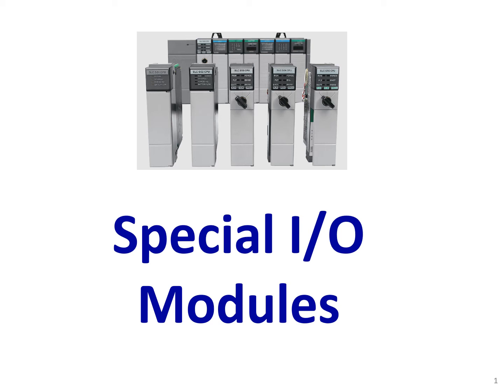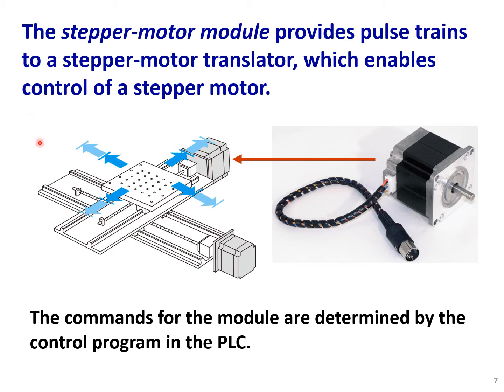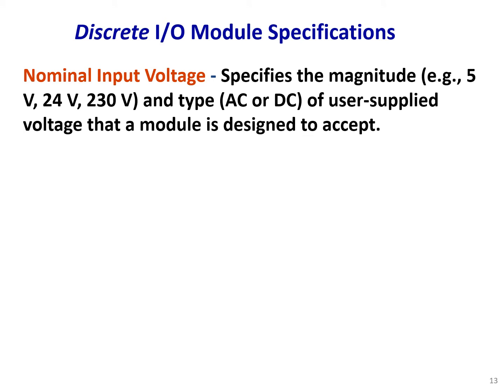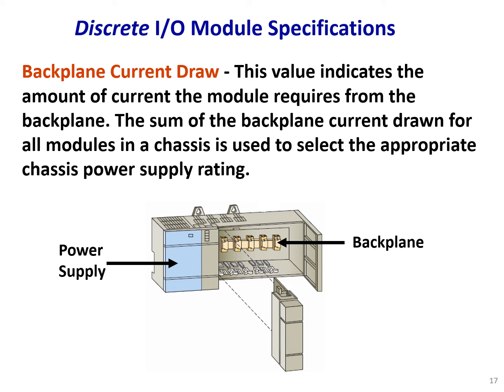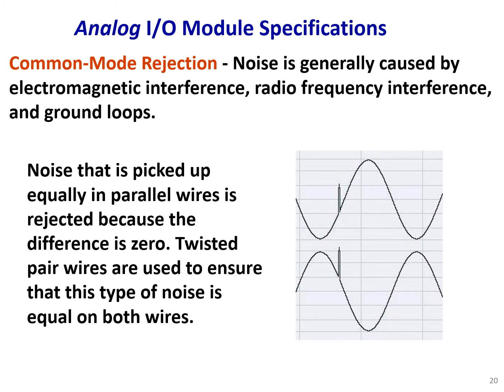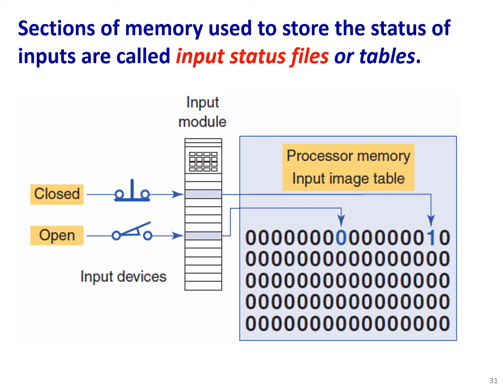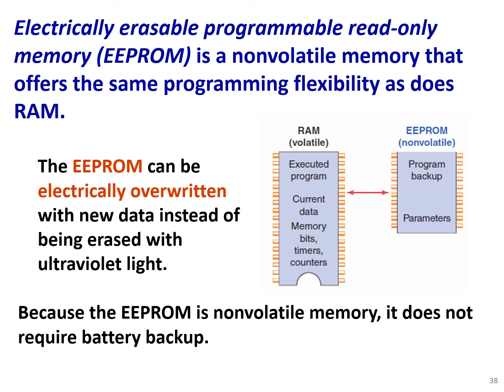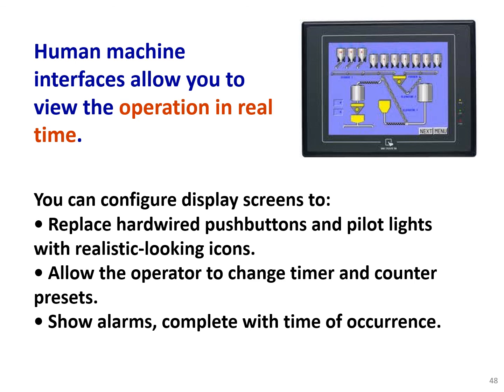ROBT308 Lecture03 PLC Hardware Components Part2